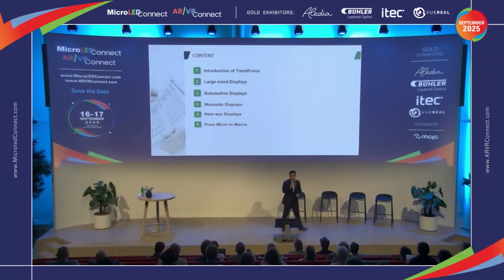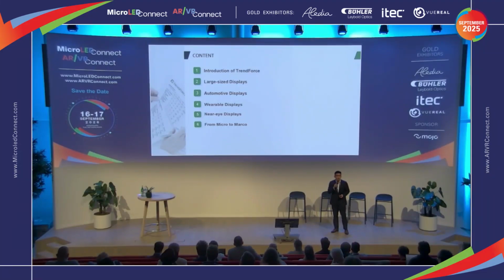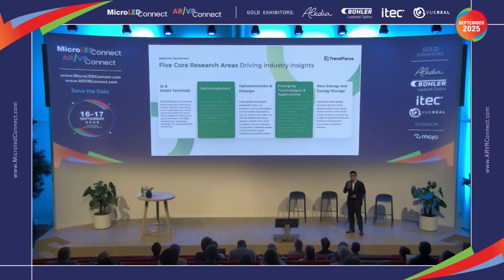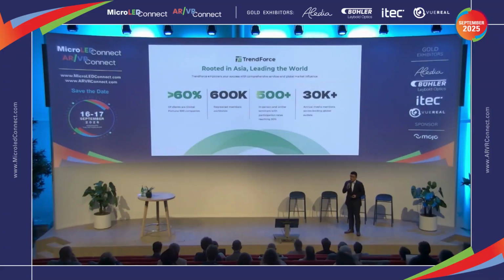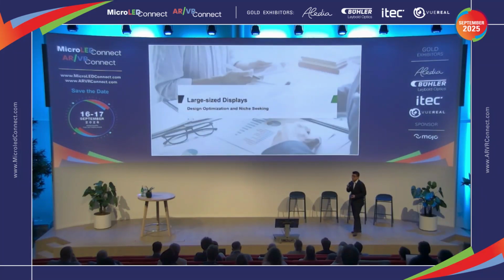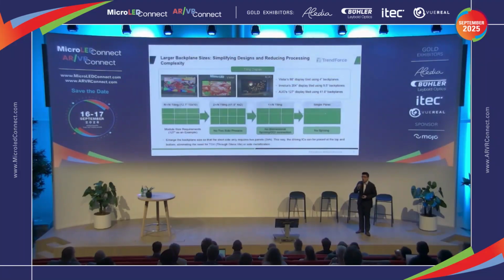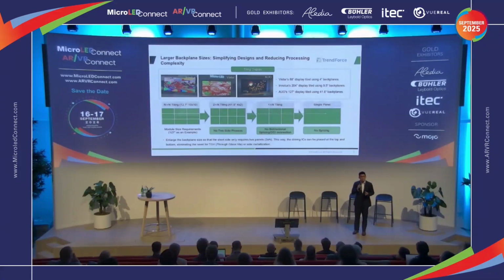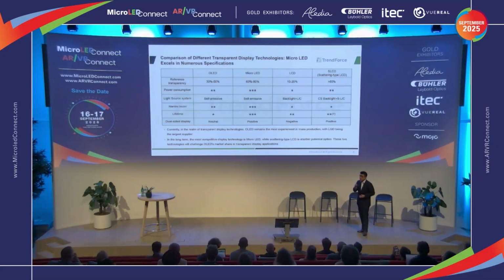TrendForce | Challenges and Opportunities for Micro LED in Four Major Application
Eric Chiou​

The development of Micro LED display technology targets four major applications. The most urgent task for large-sized displays is to accelerate scaling through the optimization of design and technology. Specific approaches include reducing chip size, flexibly utilizing various mass transfer technologies, improving testing solutions, and addressing edge wiring and seamless splicing issues through more diverse methods. To achieve breakthroughs in wearable devices and automotive display applications, the core focus should be on leveraging the unique advantages of Micro LED technology. This involves the integration of display and sensing components, as well as the development and mass production of transparent displays. Silicon-based products offer new avenues for the integration and application of Micro LED technology. The industry is currently focused on overcoming challenges such as optimizing manufacturing processes, developing bonding solutions, achieving full-colorization, and more.